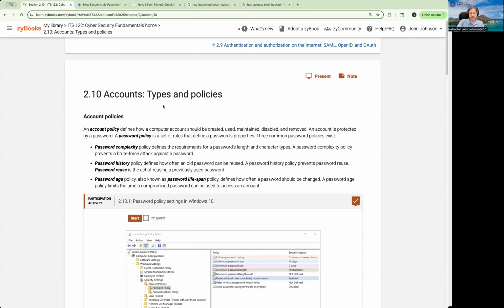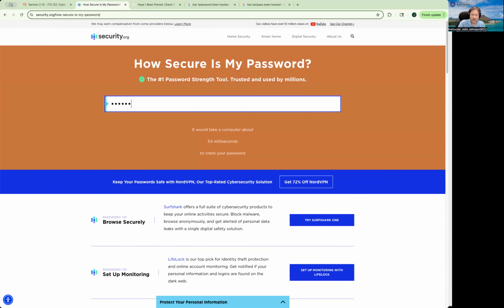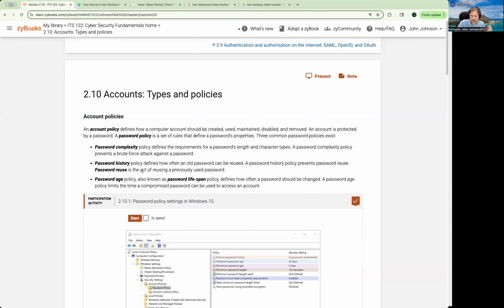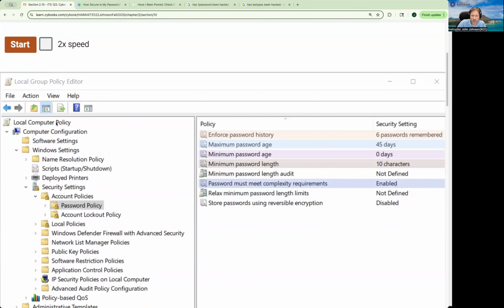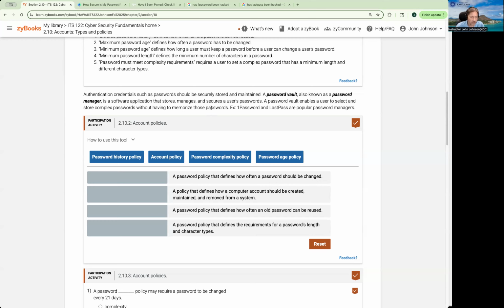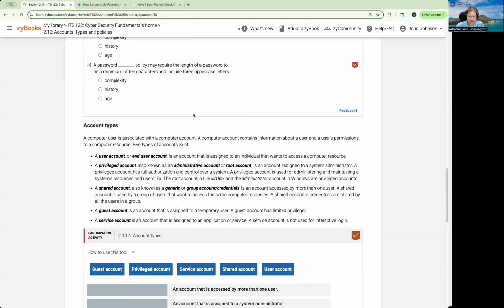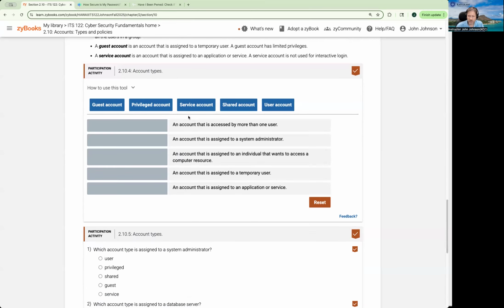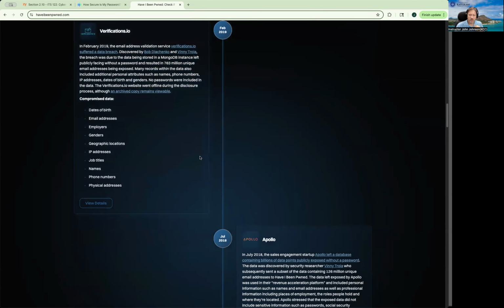ITS 122 - 2.10 - Accounts: Controls and Maintenance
In this video we discuss accounts in terms of types and policies. We have account policies and password policies. Within password policies we have password complexity, password history, and password age settings. We talk about password reuse and password life-spans. We talk about the benefits of a password vault or password manager. We also talk about the following account types: user account, privileged accounts, administrative account, root account, shared account, groups account, guest account, and service account.